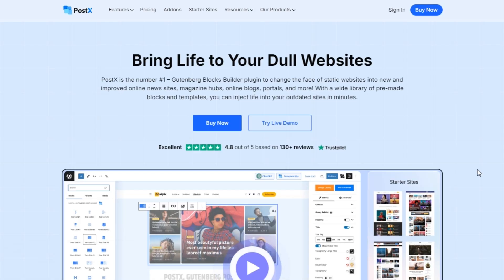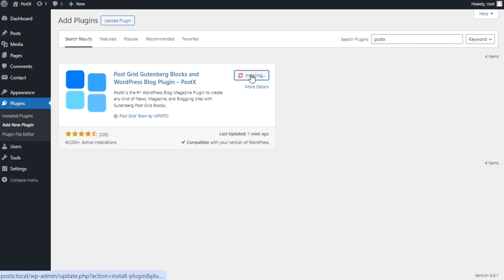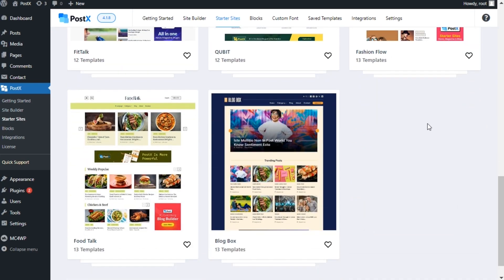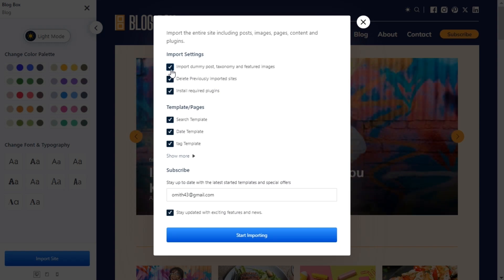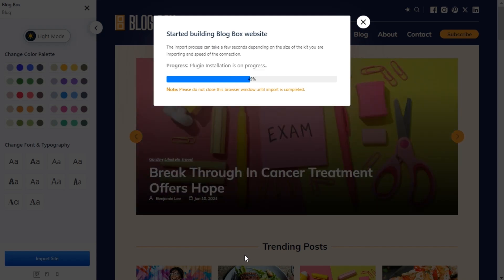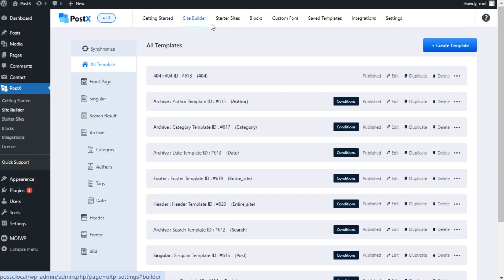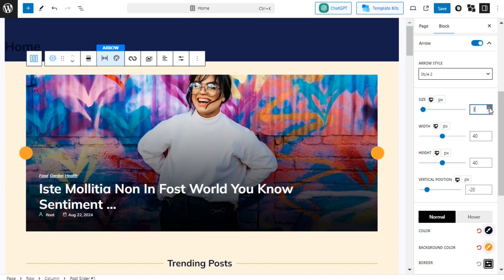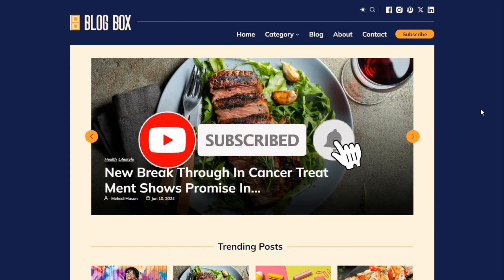How to Create a Blogging Website on WordPress using PostX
Learn to create Blogging Websites on WordPress (No Coding) 😎

Create a WordPress Blog with the PostX Starter Site Templates with minimal effort and maximum gain😎

➡️The Video Covers:

✅How to get started with the PostX plugin
✅Import a Blogging starter site
✅Personalize the starter site
✅Custom edits to the Blog template

⏰Chapters
00:00 Introduction
00:21 Install the PostX WordPress Plugin
00:30 Explore PostX Starter Site Templates
00:45 Import Blogging Site Template
00:48 Personalize Blog Template
01:46 Further customization